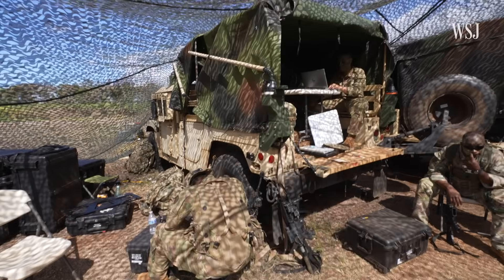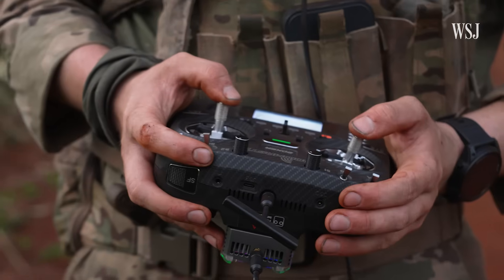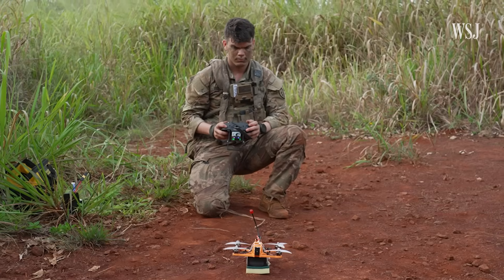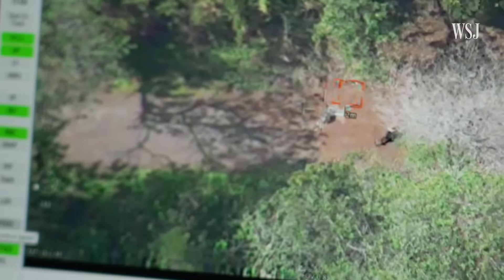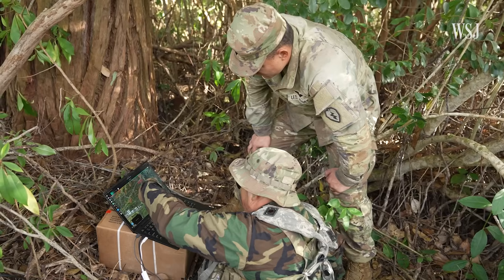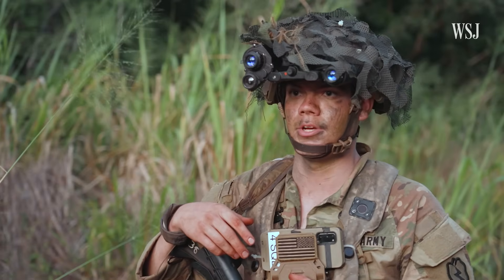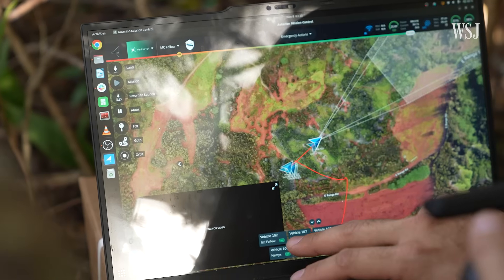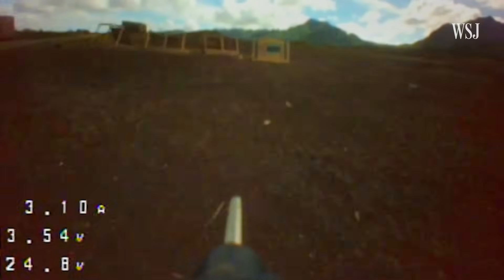How the U.S. Army 3-D Prints Lethal Drones in Hours | WSJ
The Pentagon is testing portable 3D-printing labs in Hawaii that let U.S. soldiers design, print and assemble FPV drones in a matter of hours—turning vulnerable supply lines into on-demand battlefield factories. The ability to produce these user-guided munitions quickly is seen as crucial in any Pacific conflict, where logistics could be easily disrupted.

WSJ joined the U.S. military on Oahu to see how troops are preparing for a new era of war dominated by drones.

Chapters:
0:00 On the ground in Oahu
0:26 The lab
1:41 Why printing drones is important
2:07 Prepping for drone warfare
3:30 Strategy and testing the drones
5:05 What’s next?